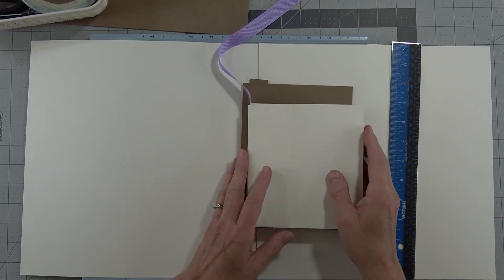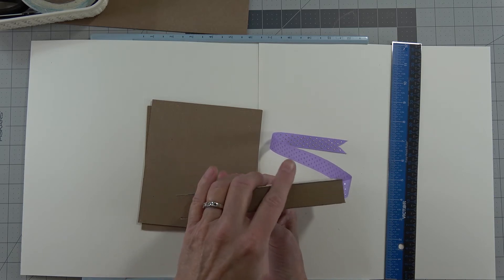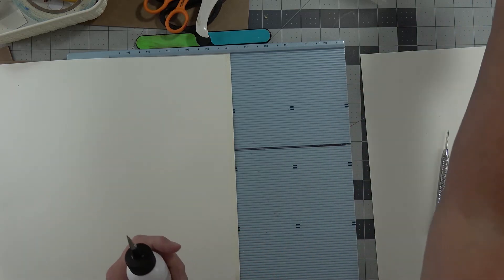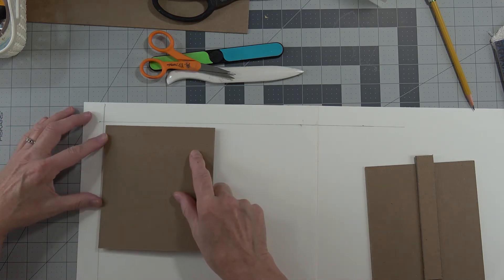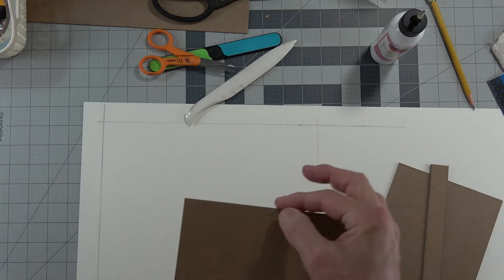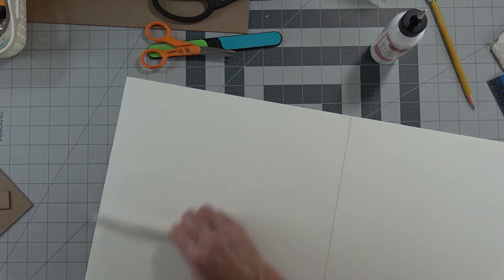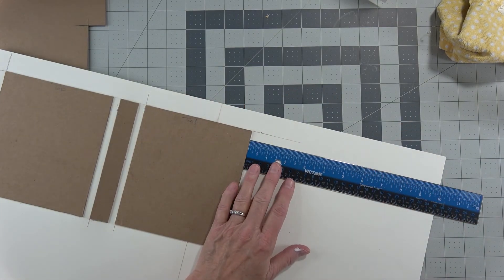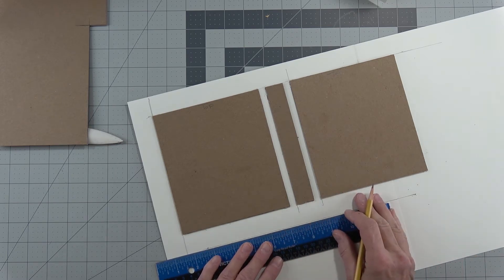Stamperia Hortensia Journal Part 4 - Not a Cover Up - It's a Book Cover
Today I am working on the journal book cover.  Let's create a strong and brilliant cover for our book today!

I watch a lot of video on book making and I suggest a few of the following to learn more tips and tricks when it comes to making different kinds of books.

My Etsy Shop